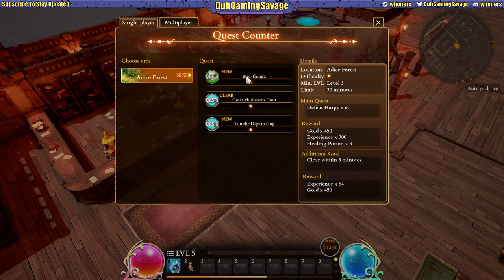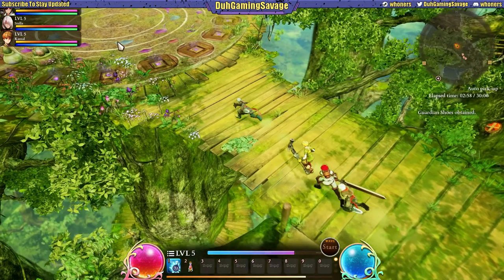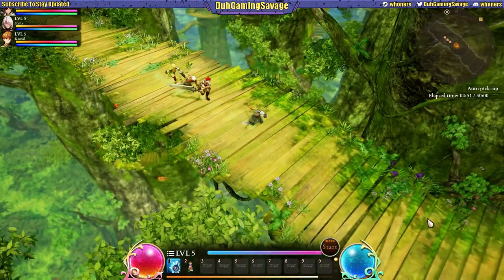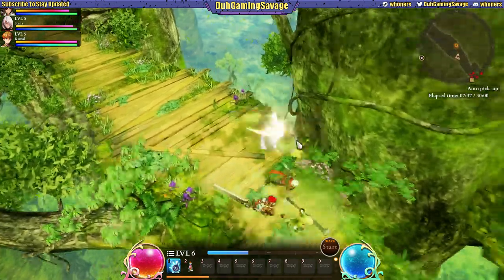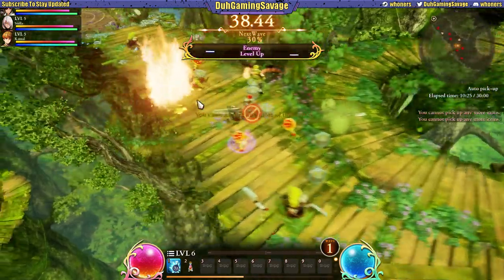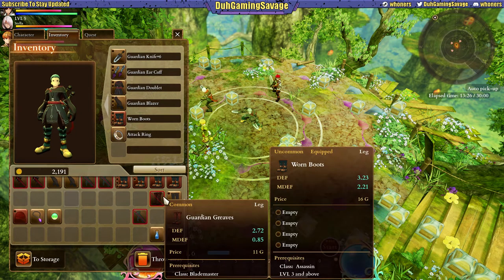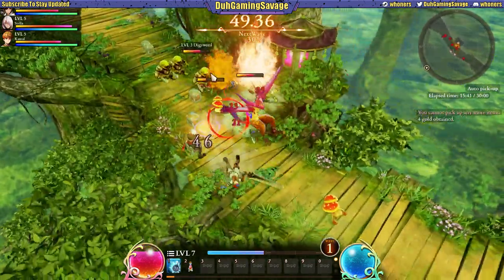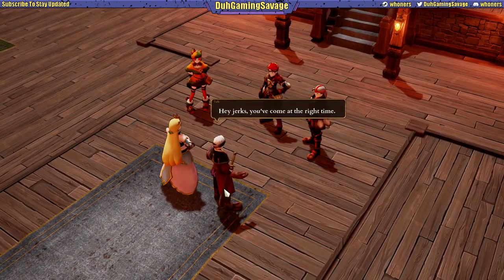Obcidian Legacy | PC | S1 | Ep3 | Let's Get Herpes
► Today we kill some herpes! Wait, what?!

Much Thanks To All Of You! *Chest Bump*